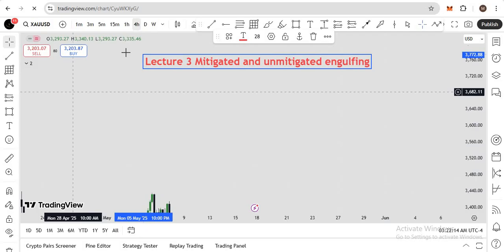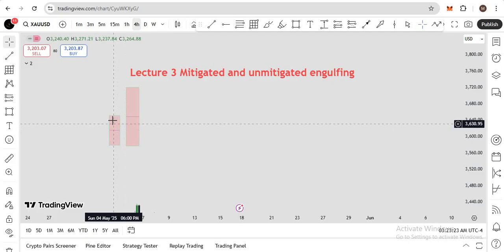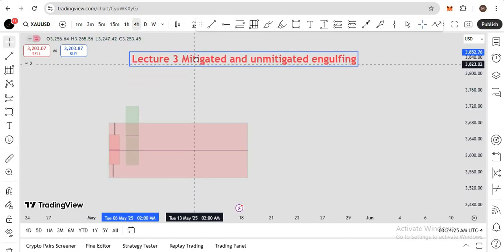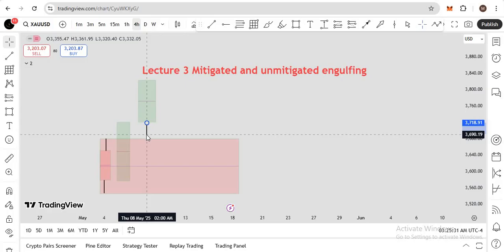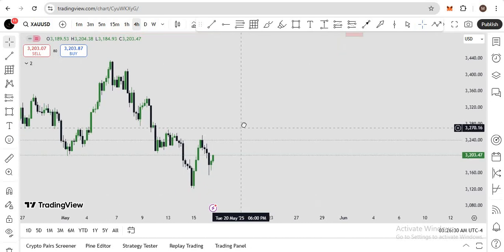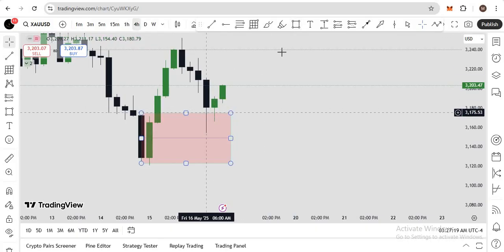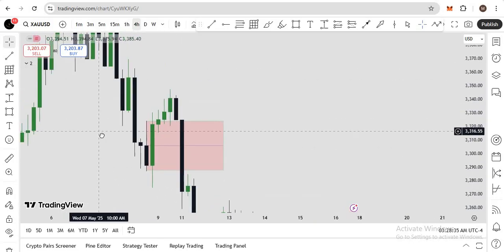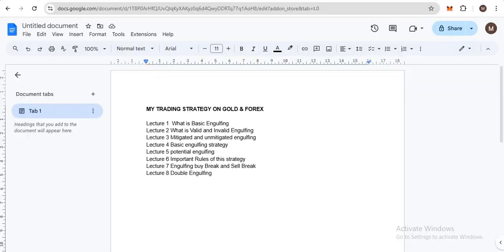What is MITGATED and UNMITIGATED ENGULFING? | Lecture 3 Powerfull Stratergy of GOLD and FOREX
In this Video You will learn about What is MITGATED and UNMITIGATED ENGULFING? | Lecture 3 Powerfull  Stratergy of GOLD and FOREX